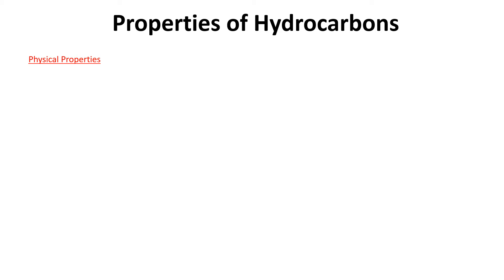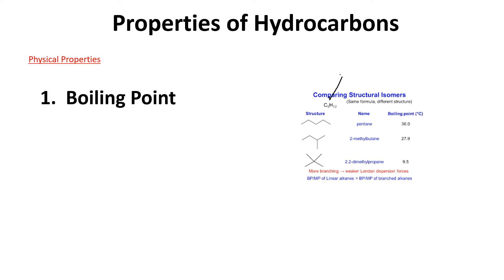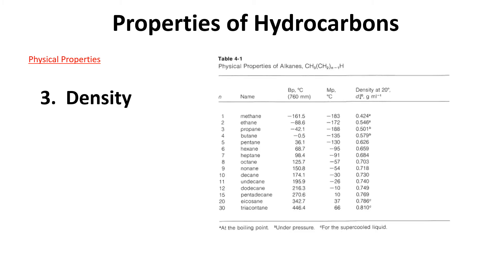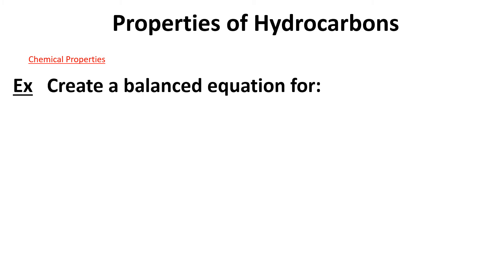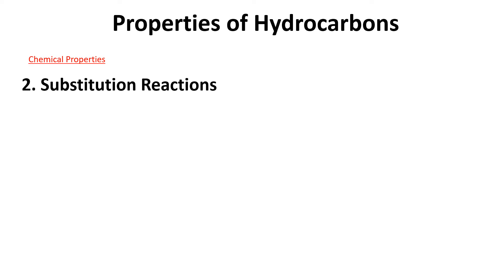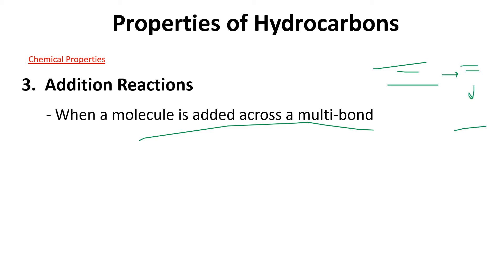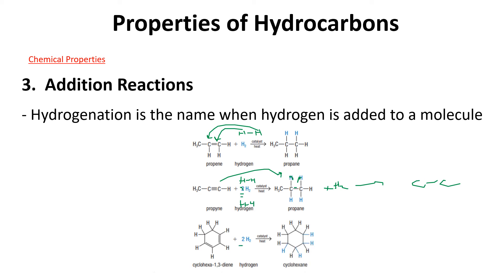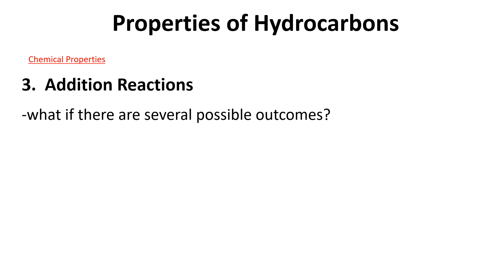1.3 Properties and Reactions of Hydrocarbons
The video will help you understand the basics of this section.  Example problems and full calculations are included.

i

0:00 Introduction
0:10 Boiling Point
1:58 Melting Point
2:10 Density
2:42 Solubility
3:06 Combustion
3:31 Ex Create a balanced equation for
4:57 Substitution Reactions
5:46 Addition Reactions